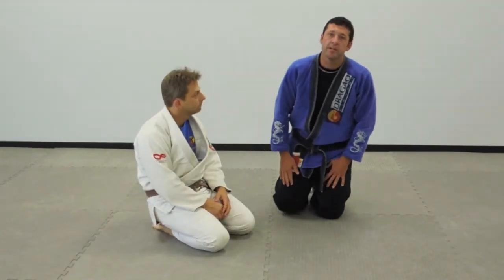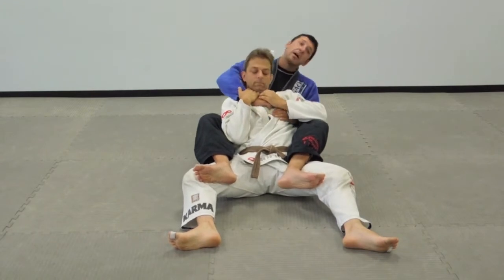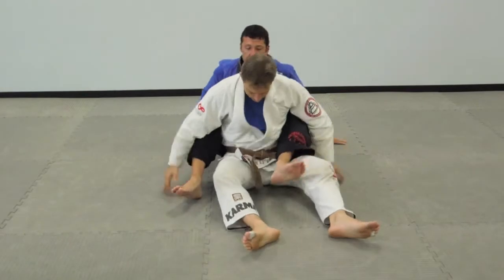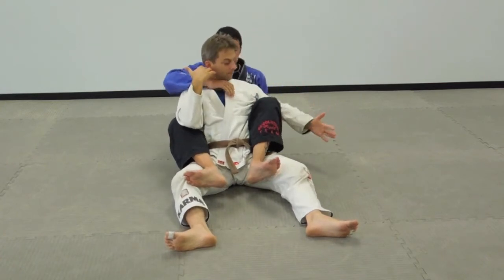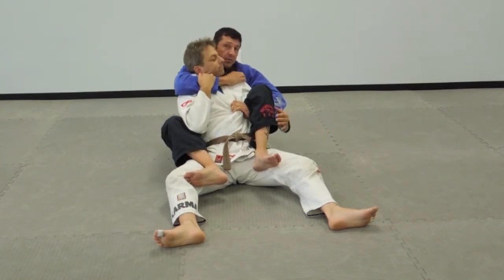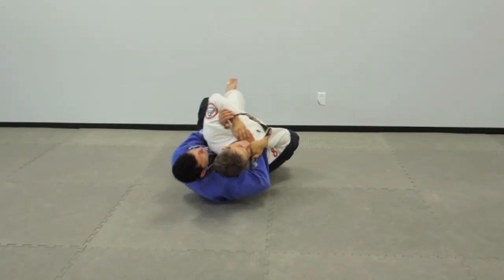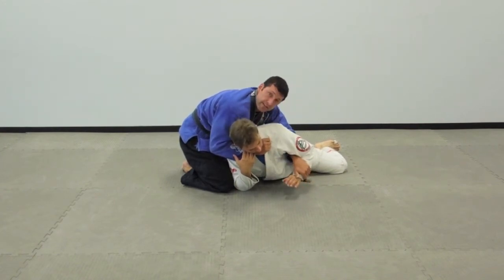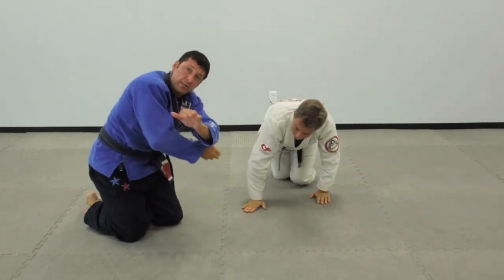Scott Clawson - Submissions from the Back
Scott Clawson is a BJJ Black belt under Professor Mario Aiello. Scott has been training for over 15 years and is a highly regarded practitioner / instructor with a laid back detail oriented approach to teaching that gets results.  He has produced BJJ, MMA, Gi and No Gi champions and currently trains and travels the world conducting seminars.

for more awesome stuff and remember to pass it on.